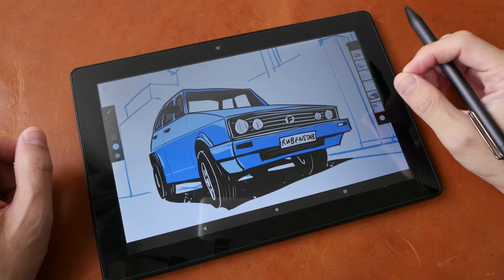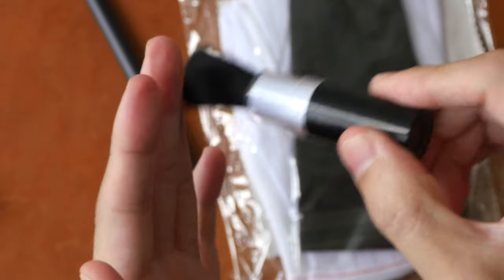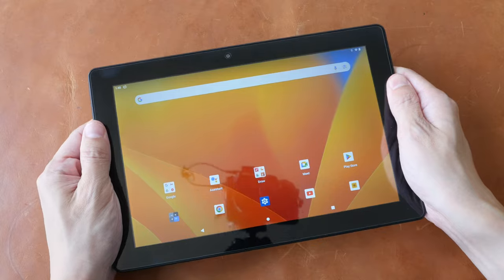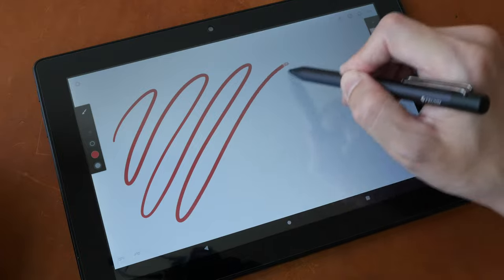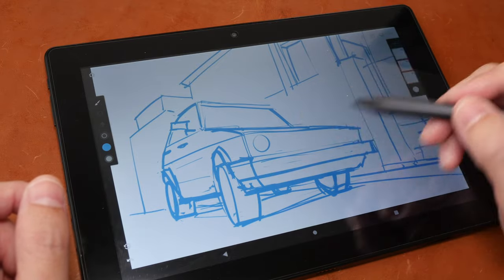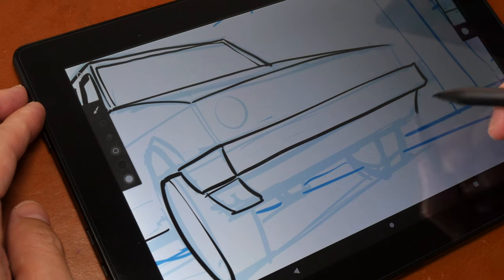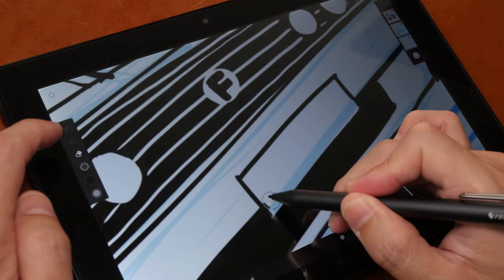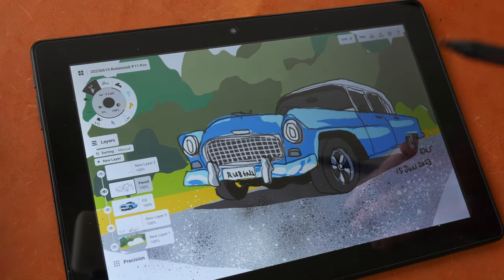Frunsi RubensTab T11 Pro drawing tablet (review)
10-inch Android tablet at USD 219 that comes with pen, case and gloves.

TIME STAMPS
00:00 - Intro
00:49 - Bottom line
02:20 - Things included
04:24 - Design
06:13 - Display
07:25 - Pen
09:02 - Line tests
10:47 - Drawing experience
19:14 - Conclusion